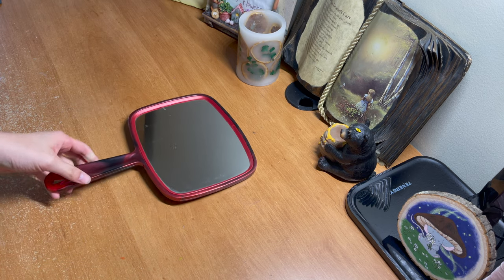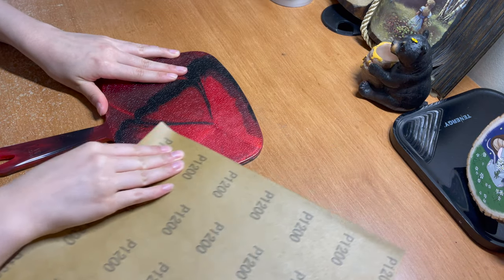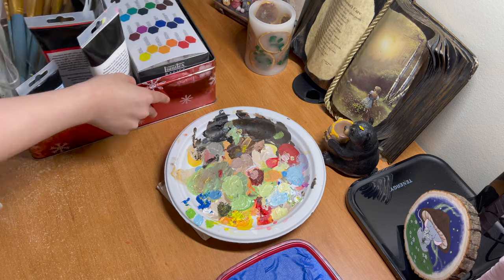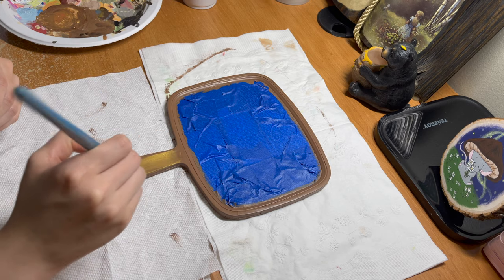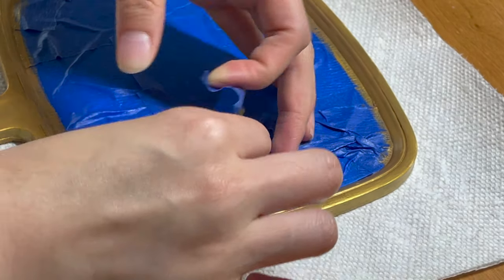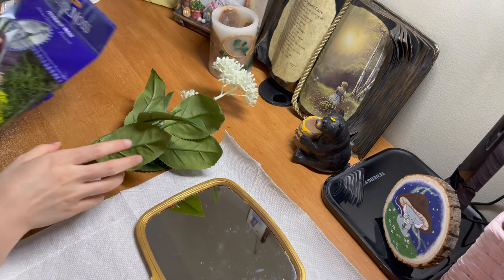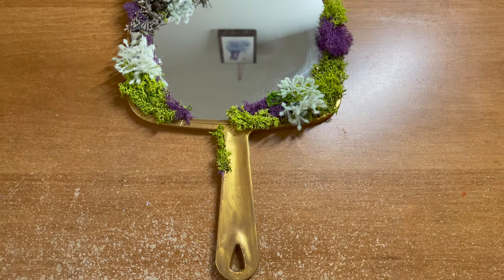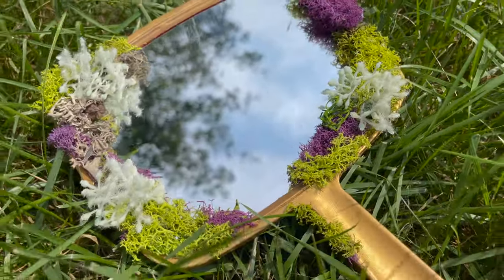Easy DIY Moss Mirror 🪞 || Live Out Your Witchy or Cottagecore Dreams 🧙‍♀️ 🧚‍♀️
Hello, my kindred spirits!
I found this old mirror in my basement and wanted to turn it into a moss mirror :) Moss mirrors seem, strangely enough, so connected to nature, and I wanted to hang one in my room as decor and as, well, a mirror that I can use on a daily basis. I hope you enjoy the video!

🎶 Music Credits 🎶

"Wistful Harp" by Andrew Huang